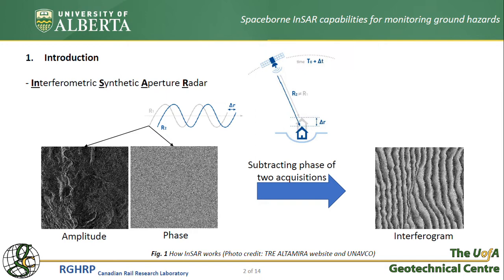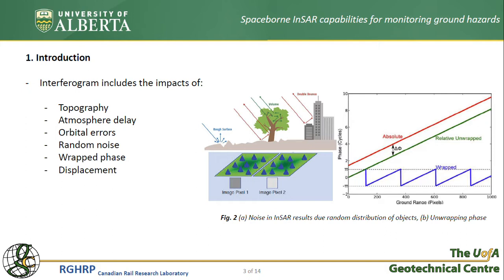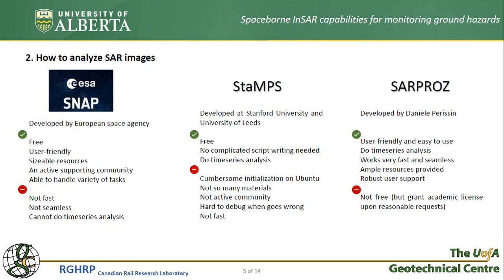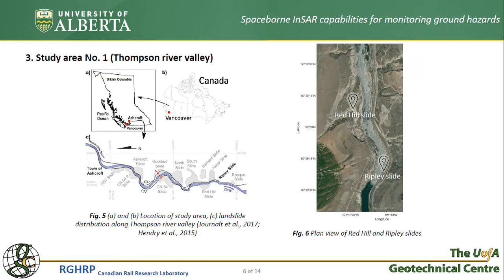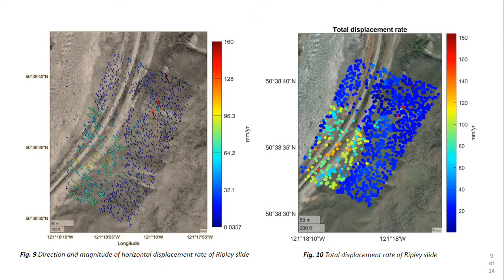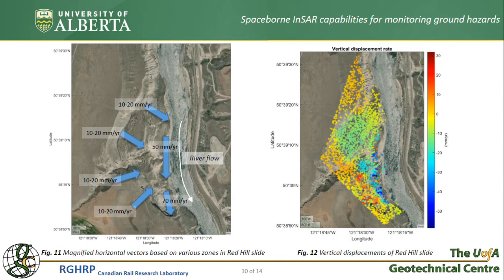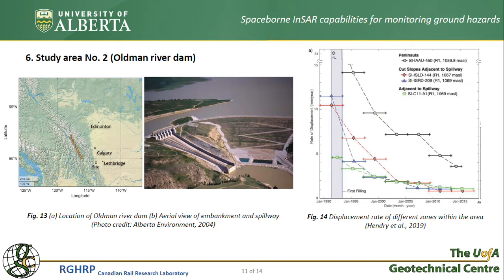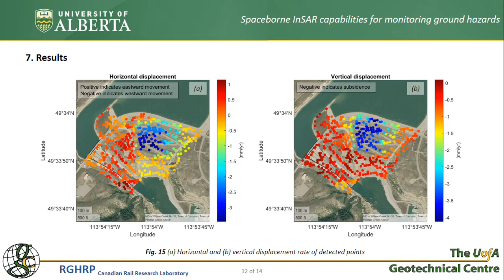Spaceborne InSAR capabilities for monitoring ground hazards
Sohrab Sharifi, PhD Student (Geotechnical), presents "Spaceborne InSAR capabilities for monitoring ground hazards." This work was presented at the Railway Ground Hazards Research Project (RGHRP) January 2022 Workshop.